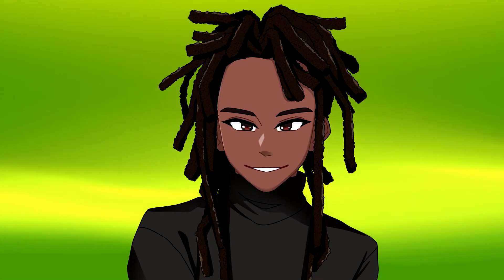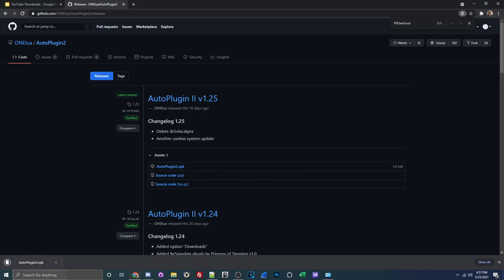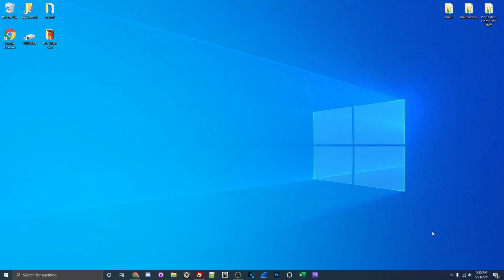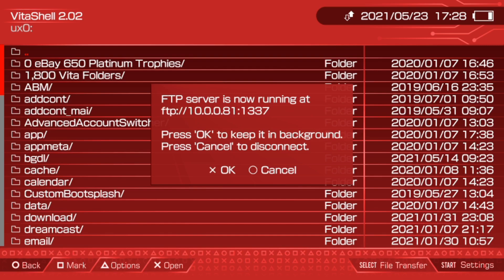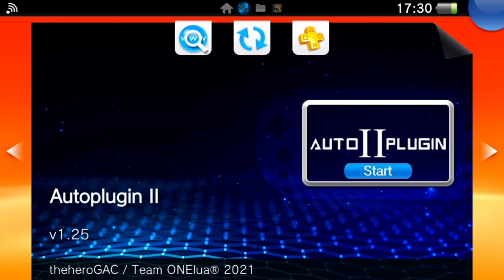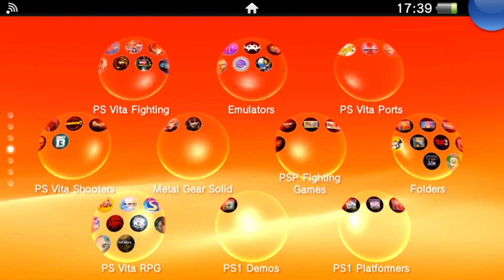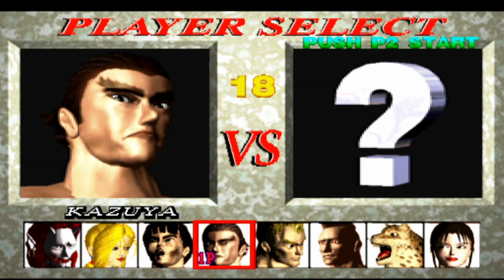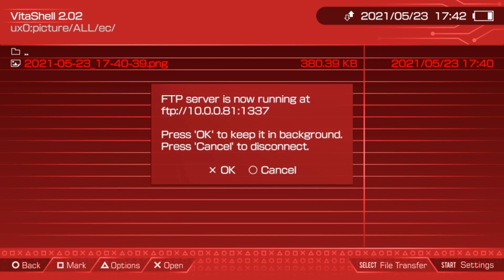PS Vita/PSTV: How To Take Proper PS1 Screenshots With PSOneScrot Plugin!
For today's video, we will be jumping back into the Vita Scene and checking out the PSOneScrot plugin. The PSOneScrot plugin allows you to take high-quality HD PlayStation 1 screenshots! So if you wanted to post some HD images of your favorite PS1 game on social media or wanting to have some high-quality PS1 screenshots for creating YouTube videos or w,e this plugin can do just that!

Additional Information:

• As of 5/23/2021, I will be using v.125 of Autoplugin II.

• For this process any PS1 Game will work just make sure that your game is an "EBOOT.PBP" file.

Chapters/Timestamps:

0:00 - Introduction
0:12 - PSOneScrot Plugin Showcase: "Need For Speed"
0:39 - Sample PS1 Screenshots Taking With PSOneScrot Plugin.
1:04 - Additional Information + Prerequisites
2:33 - Part 1: VitaShell File Transfer Setup (USB/FTP)
3:52 - Part 2: Downloading The Latest Version Of Autoplugin II.VPK
4:40 - Part 3: Transferring AutoPlugin II.VPK via FileZilla FTP Client
5:43 - Part 4: Installing AutoPlugin II.VPK to LiveArea with VitaShell
7:35 - Part 5: AutoPlugin II Setup - Installing PSOneScrot.skprx
8:52 - Part 6: Verifying That PSOneScrot.skprx  Has Been Transferred to (ur0/data/)
9:59 - Part 7: How To Take Screenshots "Tekken is Our Test Game"
11:25 - Part 8: Locating Our PS1 Screenshot (ux0/picture/ALL)
12:44 - Part 9: How To Export/Backup Your PS1 Screenshots
14:39 - Special Thanks & Outro

★ Prerequisites:

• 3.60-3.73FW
• VitaShell 2.2
• Wi-Fi Connection
• FileZilla FTP Client or WinSCP
• USB Charging Cable (If you are transferring via USB method.)
• WinRAR or 7Zip
• Autoplugin II v1.25 VPK
• PSOneScrot Plugin
• Any PlayStation 1 game in EBOOT.PBP format.

➤ How To Convert .BIN PS1 Games To EBOOT.PBP Files & Make Official Live Bubbles On Live Area!

★ Special Thanks:

➤ cuevavirus for developing this skprx plugin "PSOneScrot"